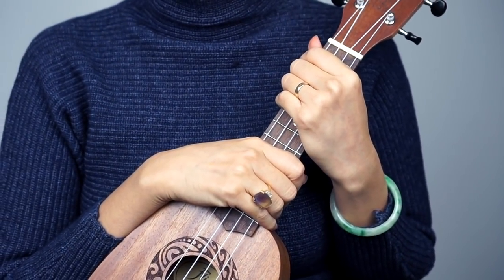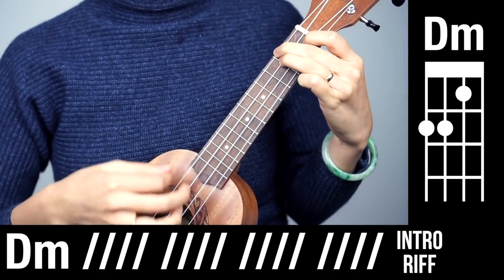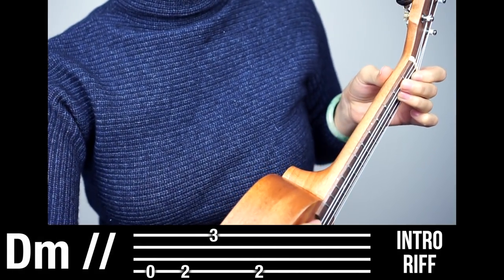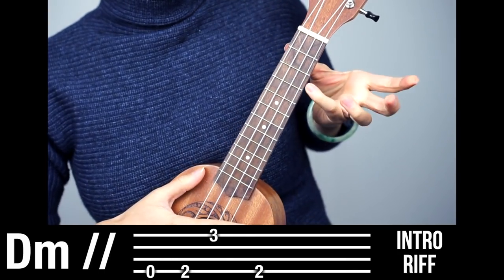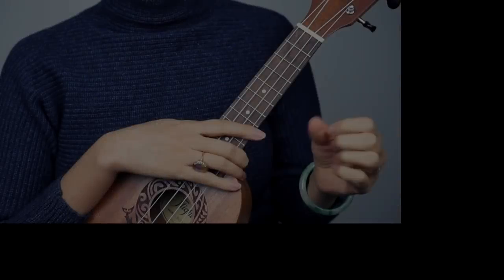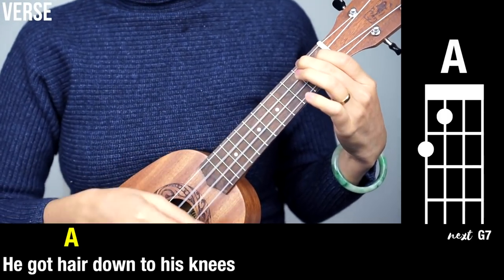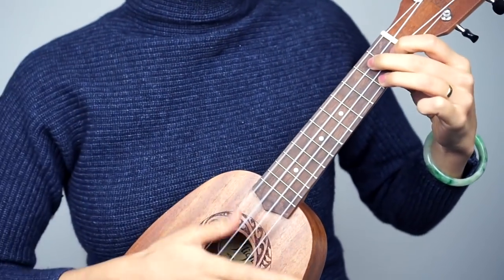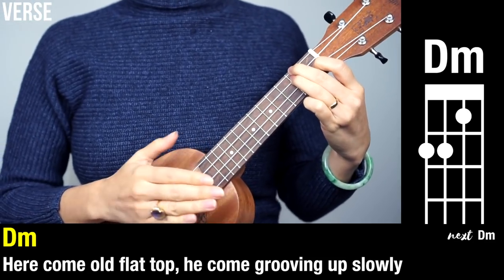COME TOGETHER - Ukulele Beatles Challenge DAY 7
👇 OPEN ME

💜 UKULELE USED
Flight NUP 310 Travel Ukulele

👉 E-MAIL LIST
Join our mailing list to receive updates about new videos, challenges, and giveaways.